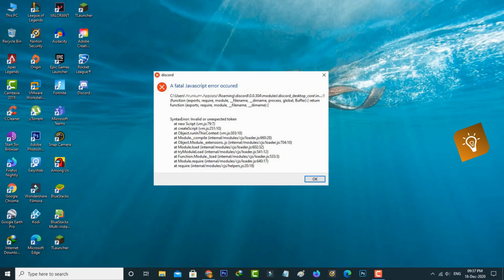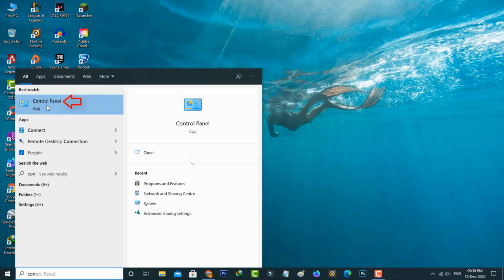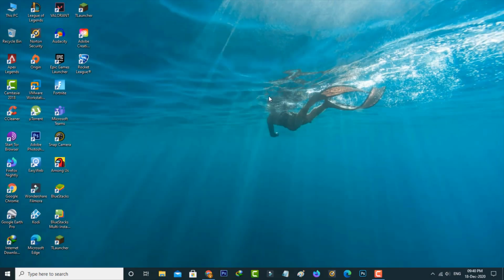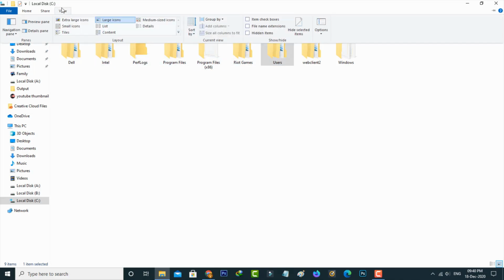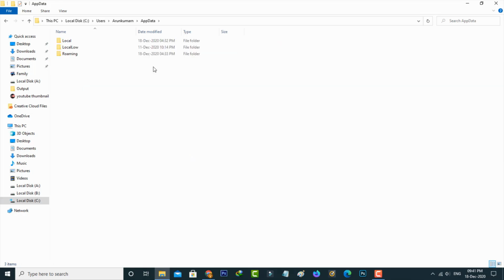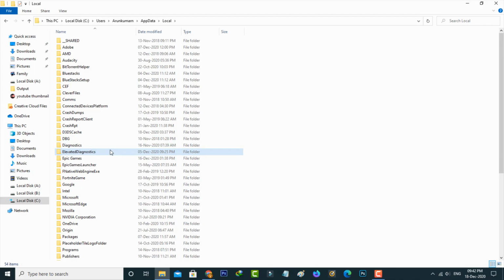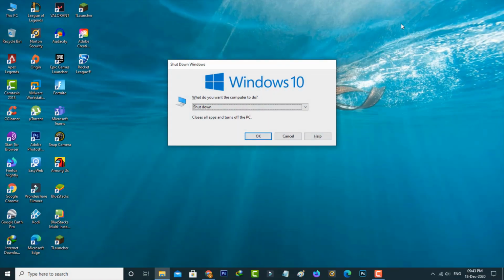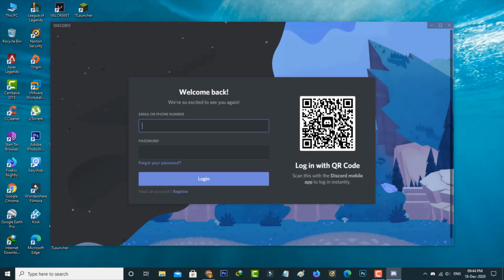Discord a fatal javascript error occurred||Fix Javascript Error in Windows 7/8/10 PC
Today i get the following one error notification while i try to access discord application in my windows 10 pc :

A fatal Javascript error occurred.

This tutorial is about a fatal javascript error has occurred discord cannot find module.

This solucion not working in mac and other devices.

Here i using 2021 released discord setup,but in future 2022 if they release new update sometime this trick not works.

This video has english subtitle at same time you can translate to indonesia,deutsch,hatası and español.

how to fix discord a fatal javascript error occurred in the main process :

1.If you get this problem just uninstall that existing discord app from your desktop core.

2.Once you uninstall it,and then delete that discord folder.

3.And don't forget to restart your pc.

4.After the restarting is complete now you can try to install the fresh setup.

5.I hope this method will solve your issue.

6.This method also works on windows 7,windows 8 and 8.1 platforms.